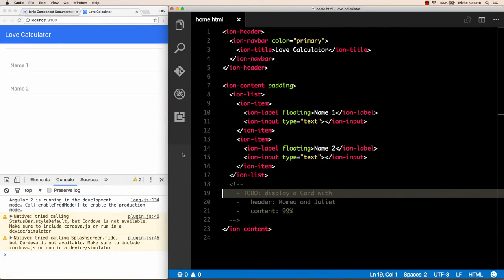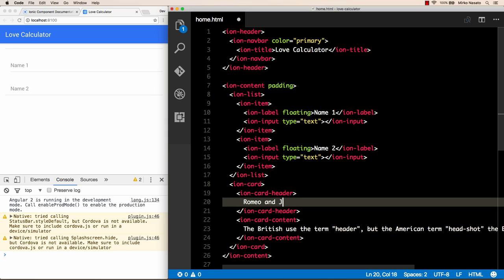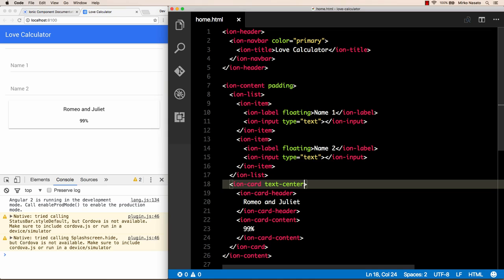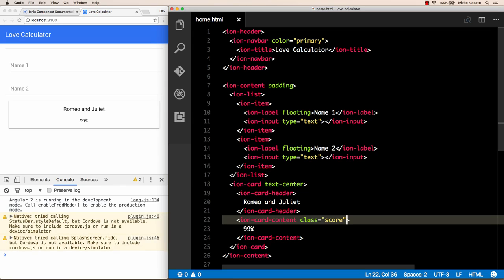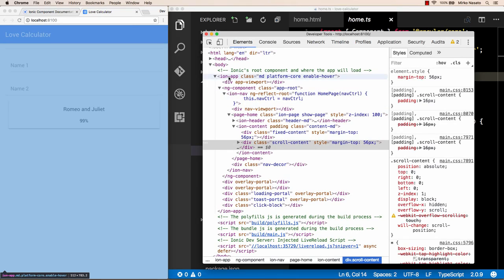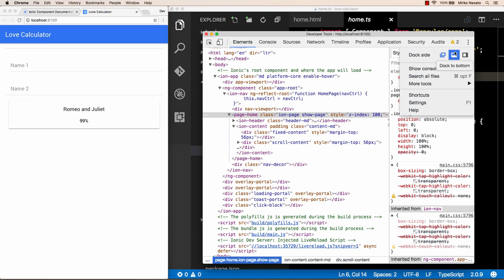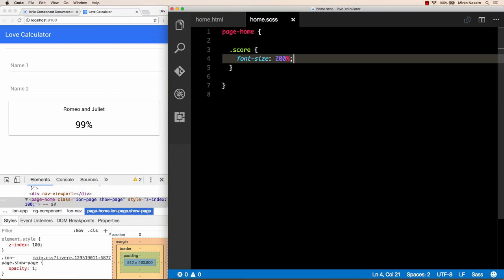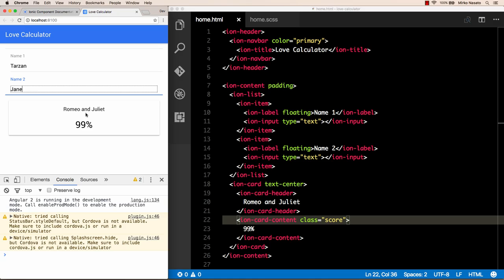Ionic 2 by Example - Create Mobile Apps in HTML5 : Card component and custom styles